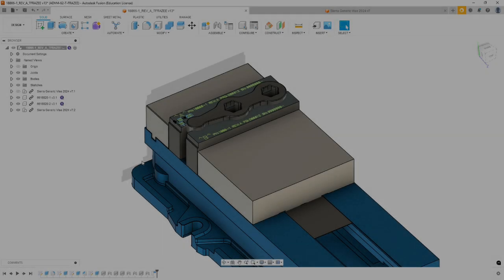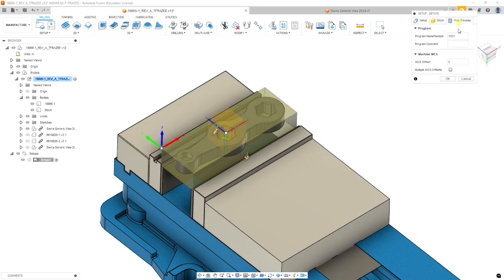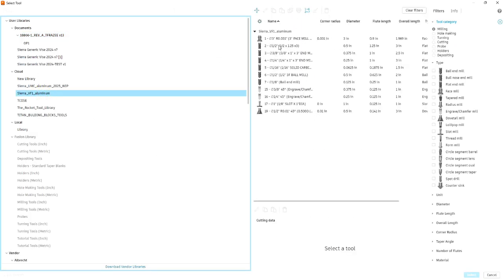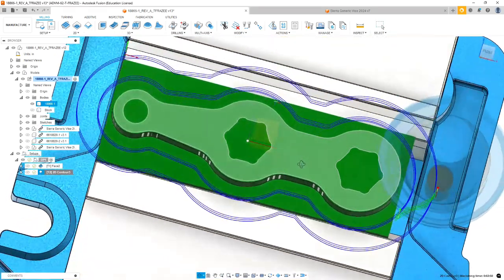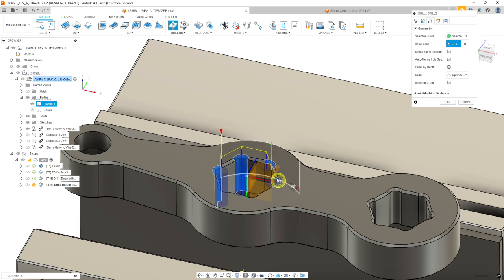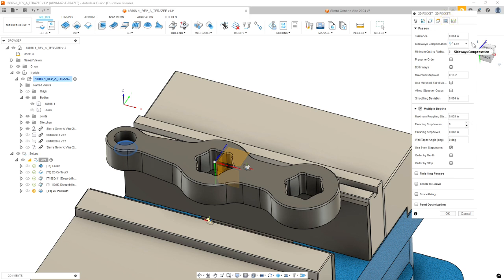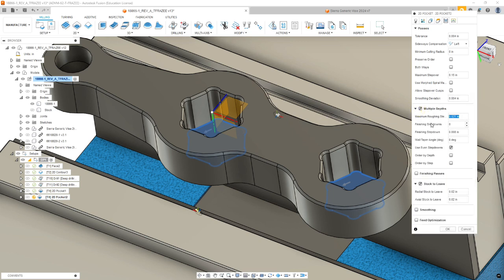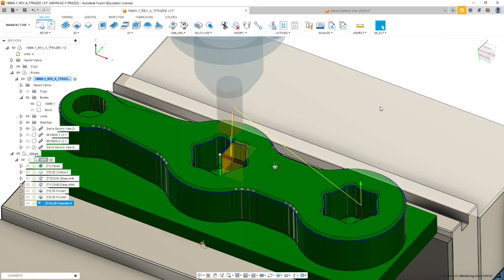18866-1 CAM Tutorial -Part 2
18866-1 CAM Tutorial -Part 2

This is part two of a three-part series that walks the viewer through the CAM programming on part number 18866-1 VISE WRENCH BODY